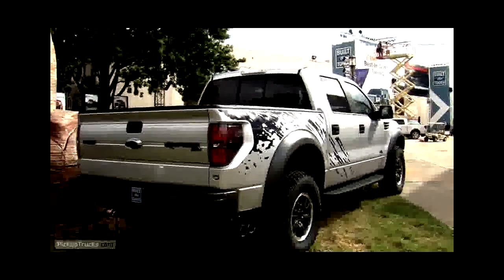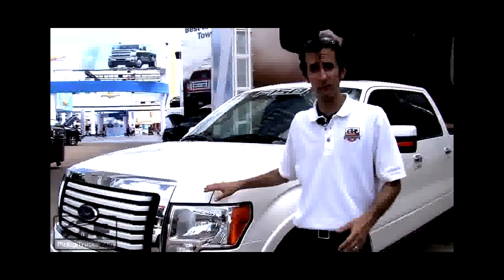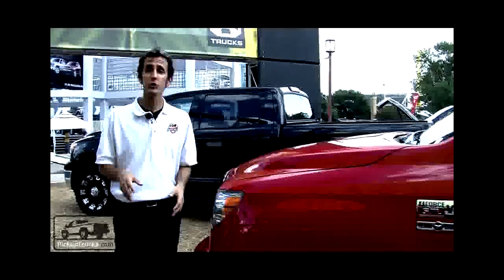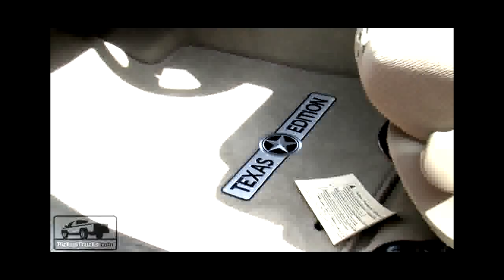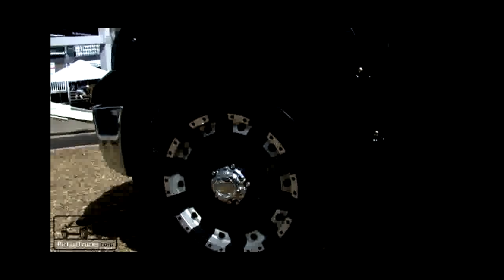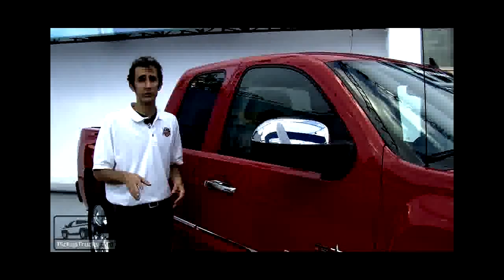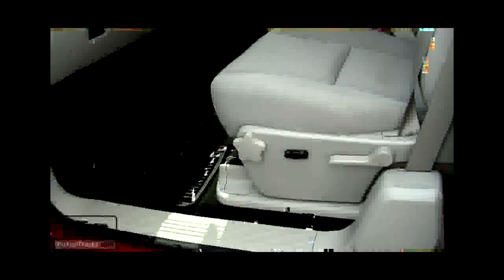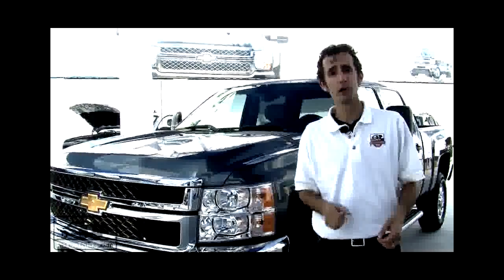2010 State Fair of Texas - The Dragon Roller Coaster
2010 State Fair of Texas - The Dragon Roller Coaster. \
the Windstorm Roller Coaster formerly from Fun Forest, Seattle Wa now Travels to Fairs. \
State Fair of Texas 2010 - Ford Remote Control Trucks Mudding. \
Tour The Of State Fair Of Texas! This was the year Big Tex burned to the ground, so I got some of the last video of him. This is a video in my Time Capsule s. \
Pickuptrucks.coms Mike Levine heads to the 2010 State Fair of Texas to check out two new Ram trucks: the 2010 Ram 1500 Outdoorsman Edition and the Laramie L. \